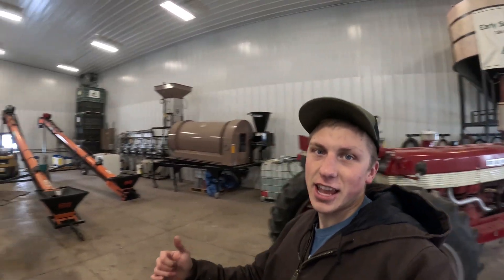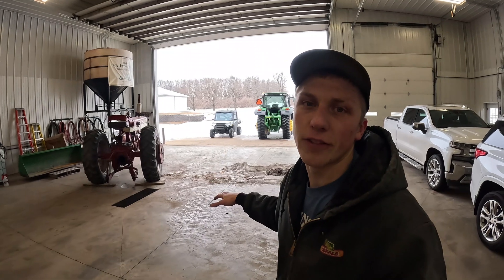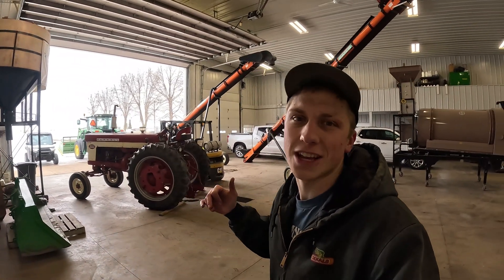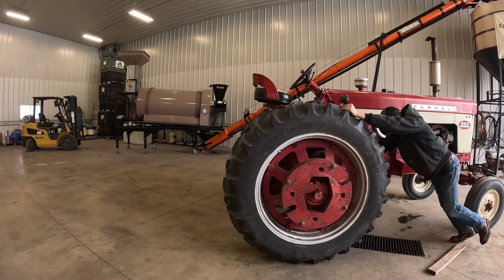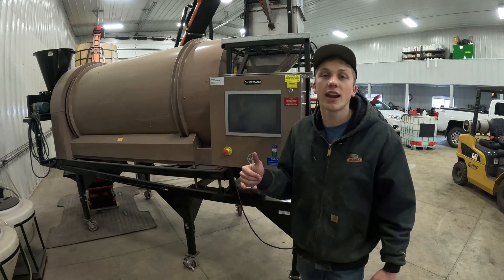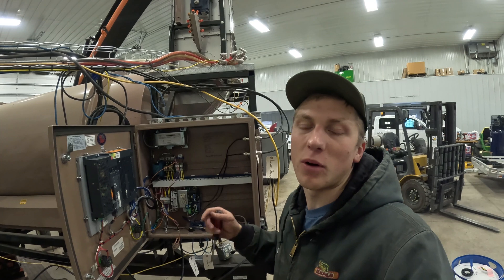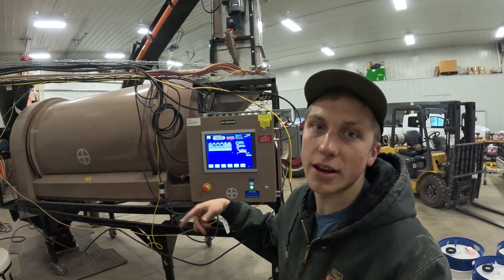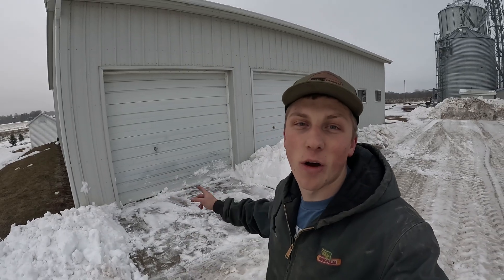Setting Up Seed Treating Equipment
Welcome to the farm! In today's video I begin moving things around in the shop to make room for setting up our state-of-the-art seed treating equipment. The treater takes up a good portion of the shop and we need to make room to warm up the seed prior to applying the liquid treatment to the soybeans. Learn about the benefits of treating soybeans and the equipment it takes to apply the protection from soil born diseases and pests.